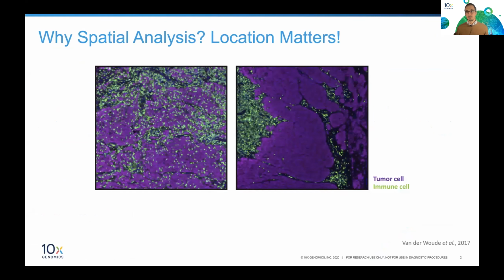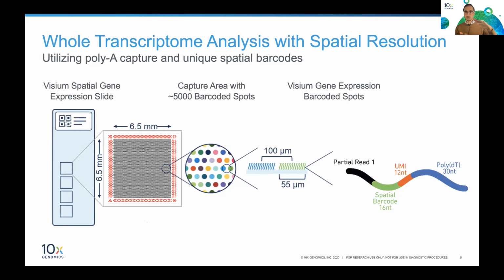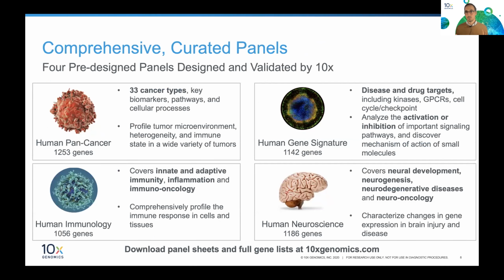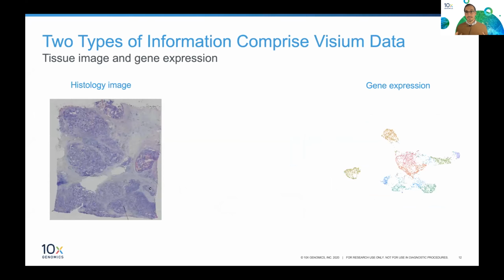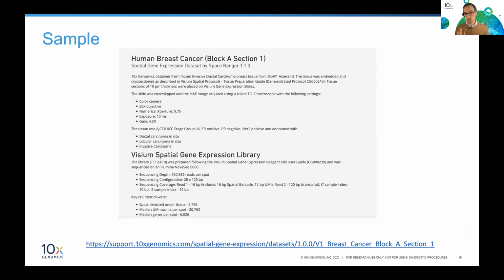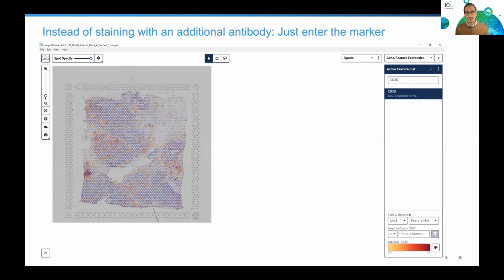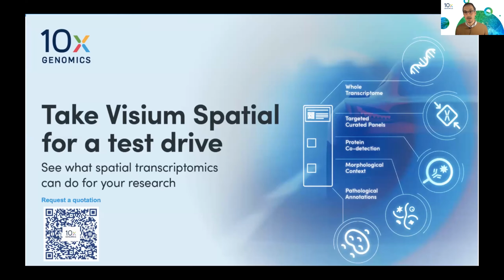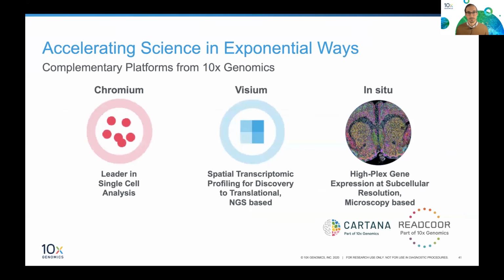10x Genomics Industry Symposium - EACR-OECI Virtual Molecular Pathology Conference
Recorded on Day 1 of the meeting, 23/03/2021. Florian Baumgartner of 10x Genomics gives a talk titled "Bridge Digital and Molecular Pathology - Next generation profiling for enhanced molecular pathology".